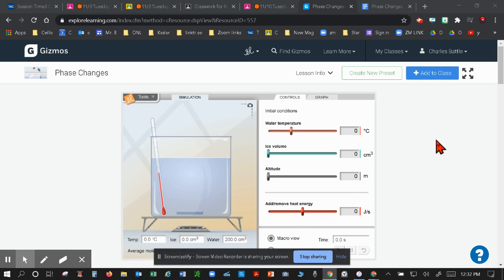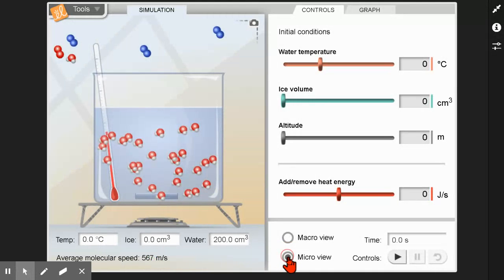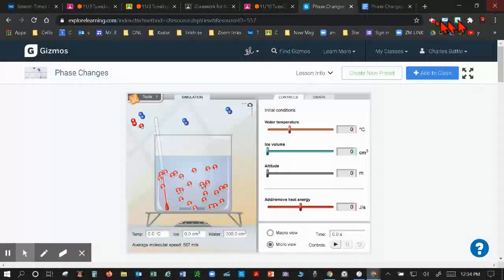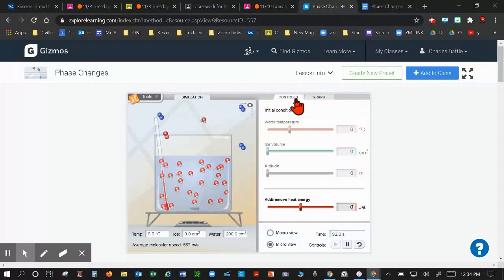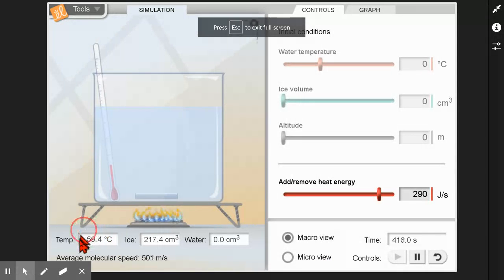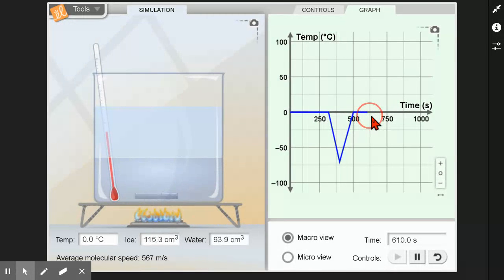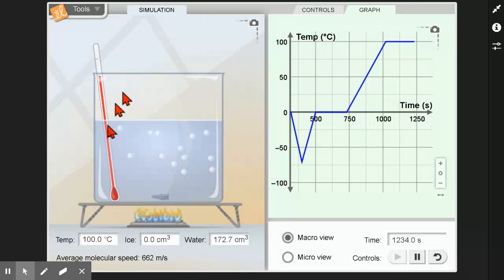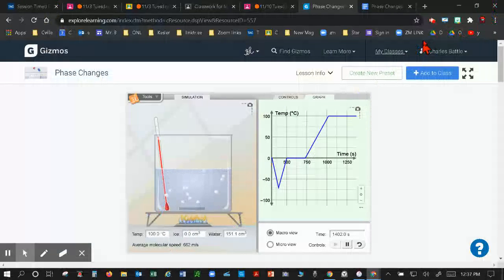Phase Change Gizmo